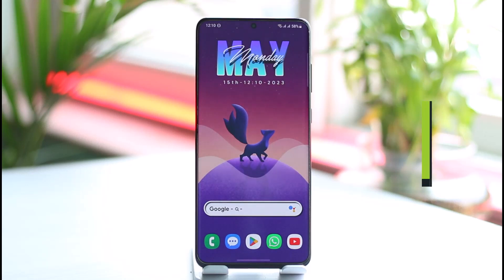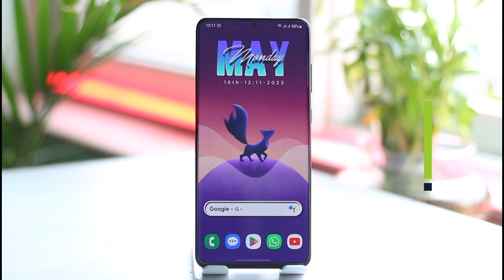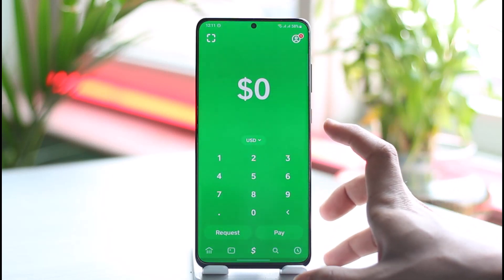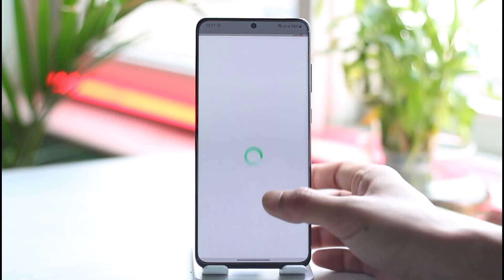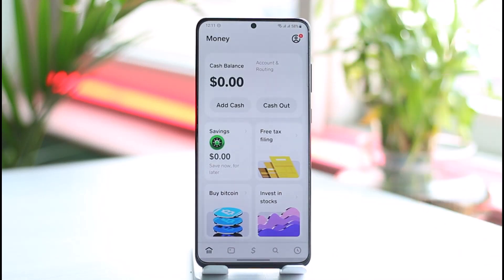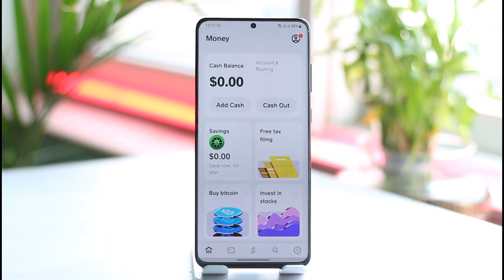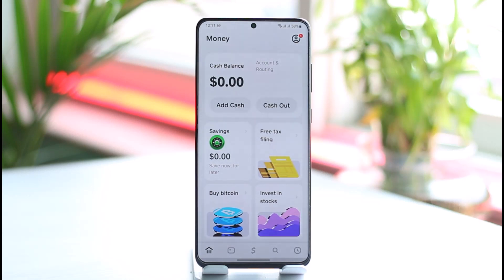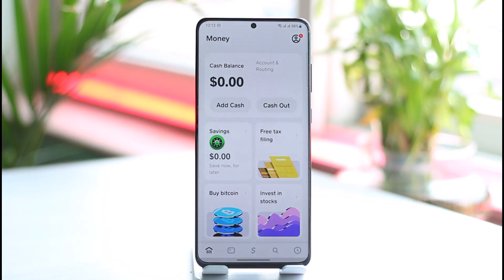How to Change Account Number on Cash App !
In this tutorial video, I am simply going to show you how you can change your account or routing number on Cash App.

~Chapters:
0:00 Introduction
0:12 General Info
0:31 Change Account Number
1:08 Conclusion